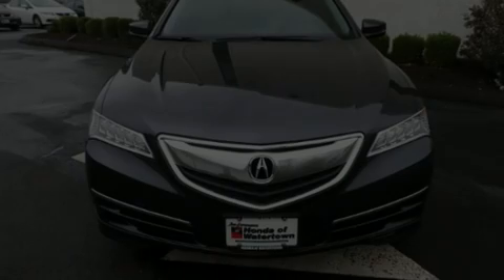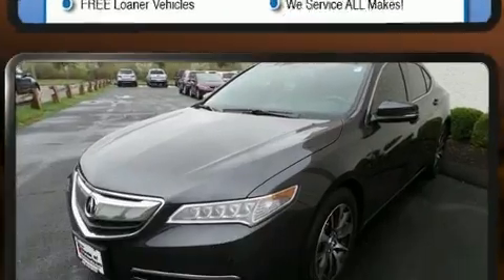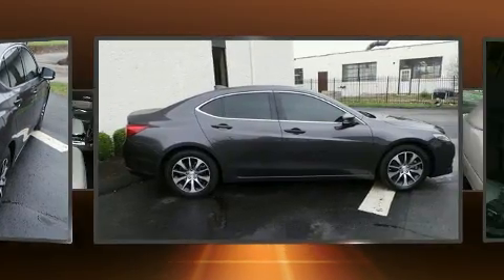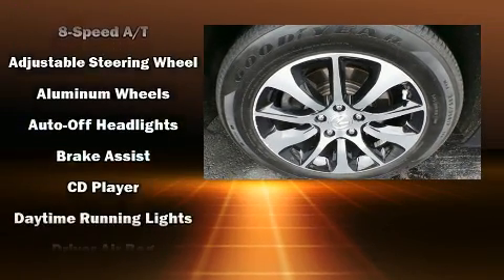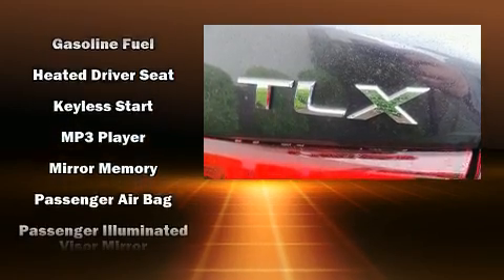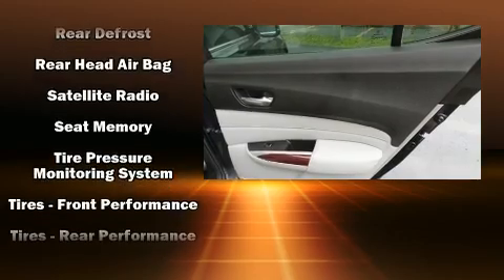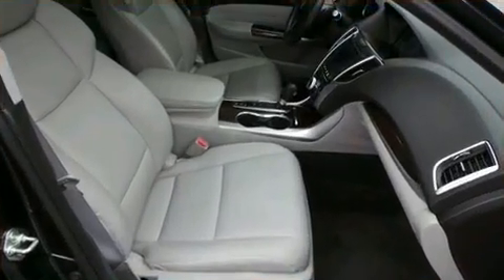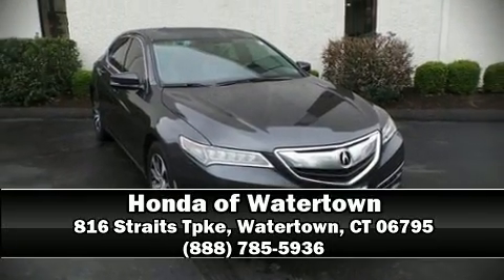2015 Acura TLX Base (DCT) in Watertown, CT 06795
Sensibility and practicality define the 2015 Acura TLX. This 4 door, 5 passenger sedan still has fewer than 40,000 miles! It features an automatic transmission, front-wheel drive, and a 2.4 liter 4 cylinder engine. It includes power seats, delay-off headlights, variably intermittent wipers, a leather steering wheel, heated seats, power moon roof, remote keyless entry, and air conditioning. Premium sound drives 7 speakers, providing you and your passengers a sensational audio experience. Acura ensures the safety and security of its passengers with equipment such as: dual front impact airbags with occupant sensing airbag, head curtain airbags, traction control, brake assist, anti-whiplash front head restraints, a security system, and 4 wheel disc brakes with ABS. This car was designed with safety in mind, allowing you to drive with even greater assurance. It also arrives with a Carfax history report, providing you peace of mind with detailed information. You will have a pleasant shopping experience that is fun, informative, and never high pressured. Please don't hesitate to give us a call.